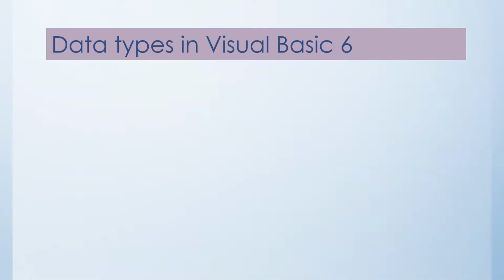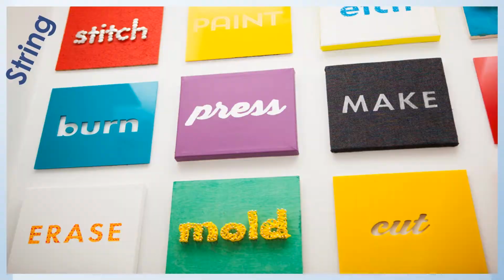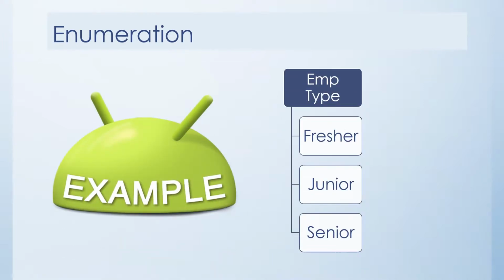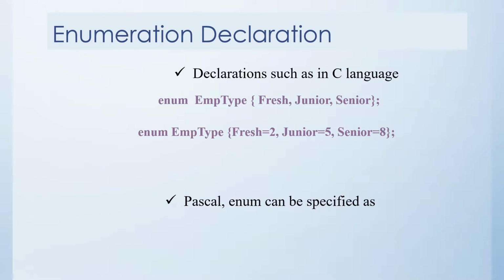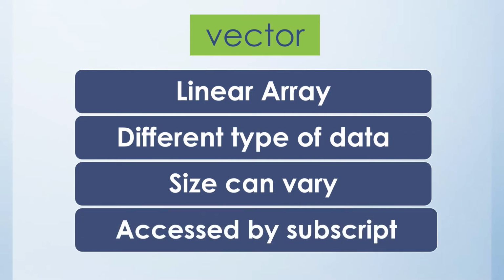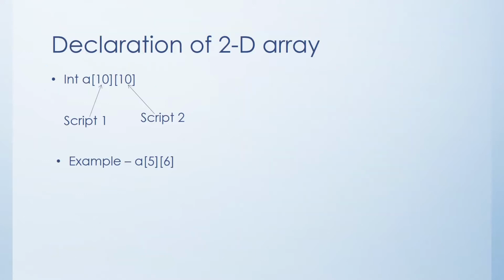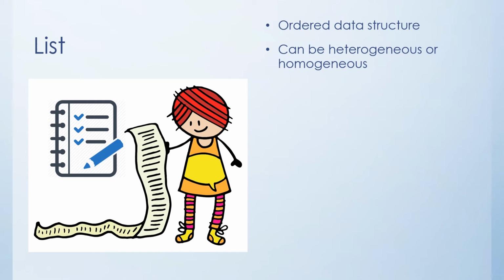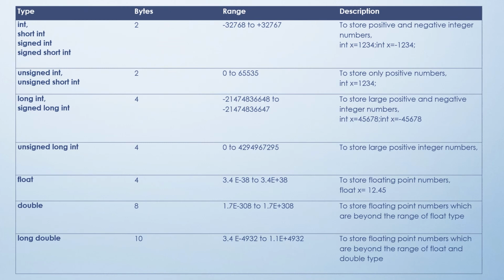Data types and their sizes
This video describe Data Types and their sizes.